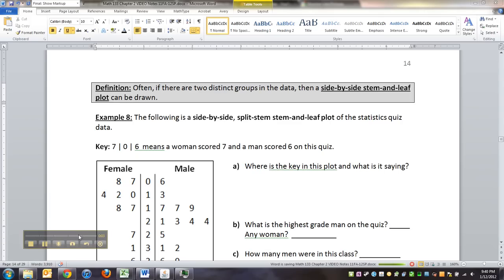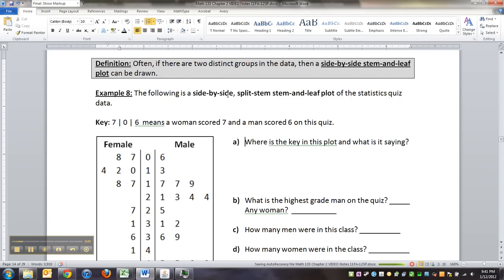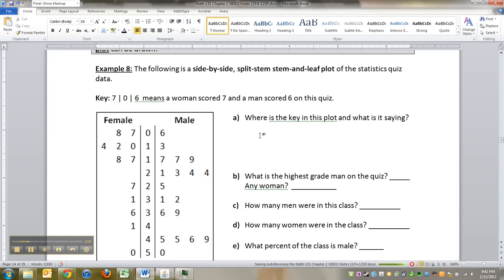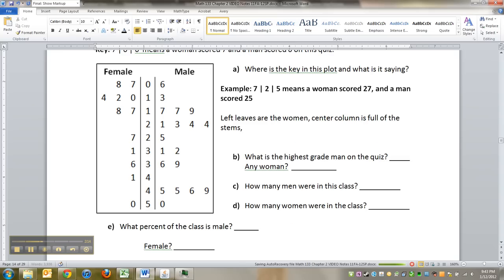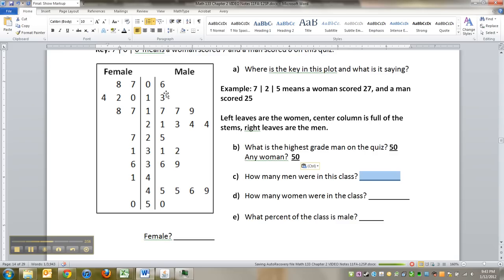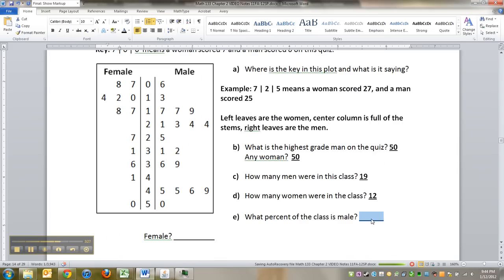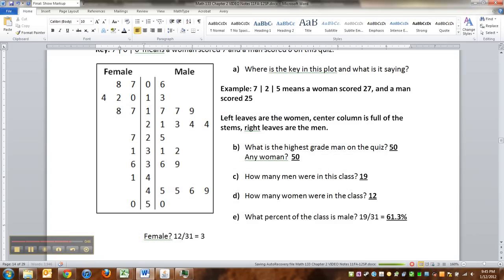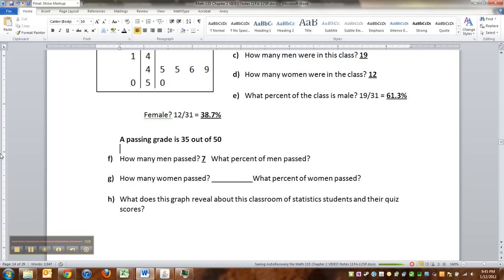2.2 Lecture - Part 16 of 19 - Math 133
Covers: Reading side-by-side stem-and-leaf plots (2.2 Notes, page 14)